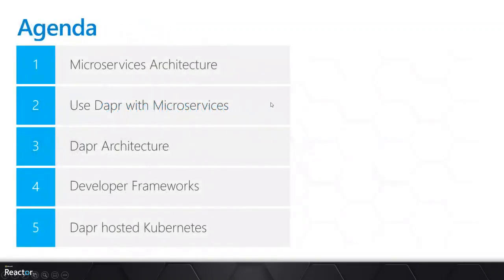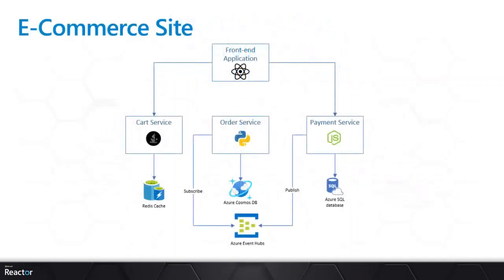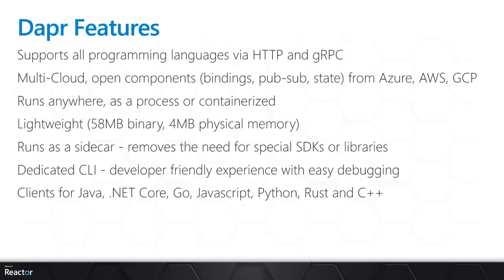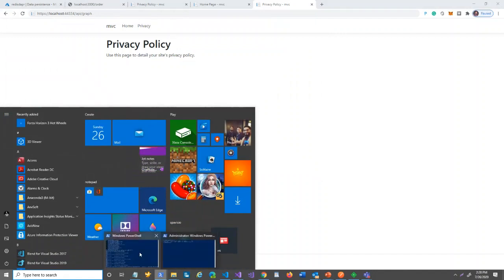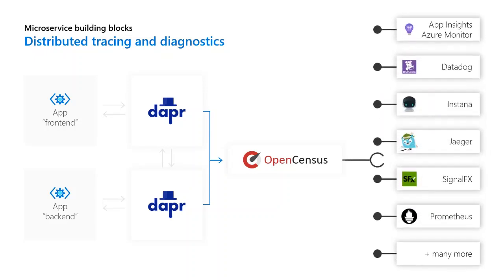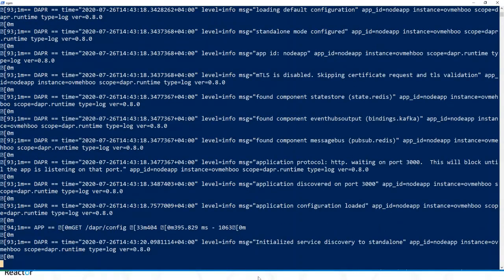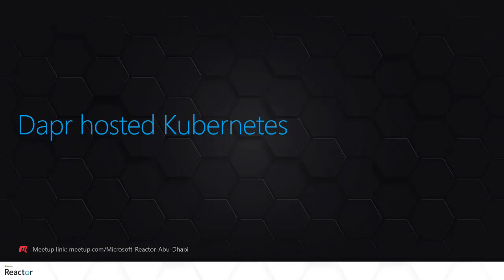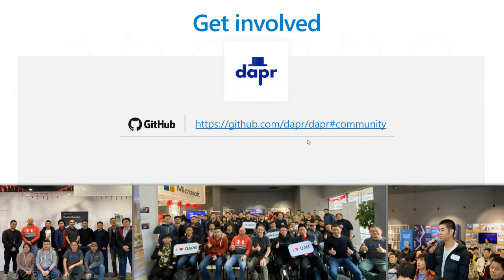Use Dapr with Microservices | Microsoft Reactor Abu Dhabi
Dapr is a distributed application runtime that helps developers to build microservices based cloud native applications using various languages and developer frameworks. This session recording covers the key concepts about Dapr and how to use it with a microservices based application.

Speaker: Ovais Mehboob

Ovais Mehboob is a Sr. Customer Engineer Development at Microsoft with more than 15 years of experience in the IT Industry and worked in various roles that includes software engineer, technical lead, solution architect and consultant. Former 5x Microsoft MVP and delivered various technical sessions and events on Microsoft and OSS technologies. He is a prolific writer and authored few books titled JavaScript for .NET Developers, Enterprise Application Architecture with .NET Core and C# 7 and .NET Core 2.0 High Performance.

Follow @MSFTReactor and ReactorAbuDhabi

[eventID:7791]